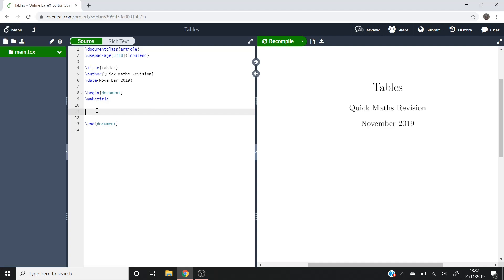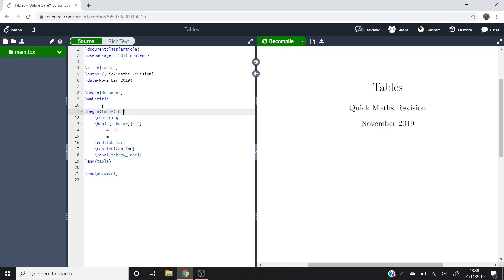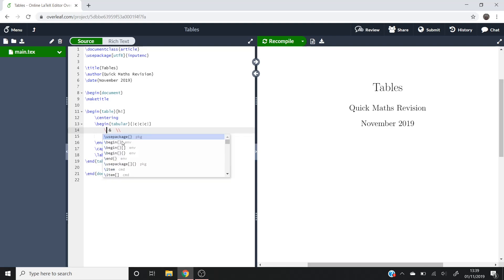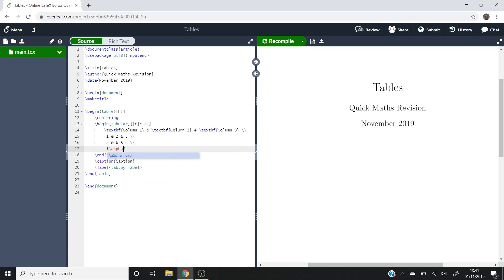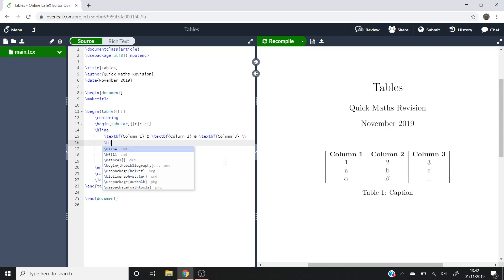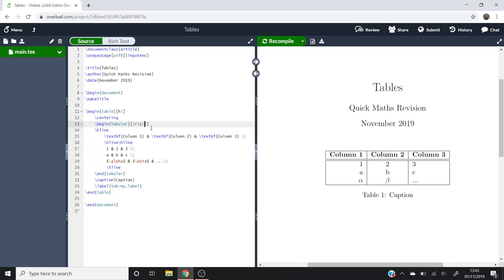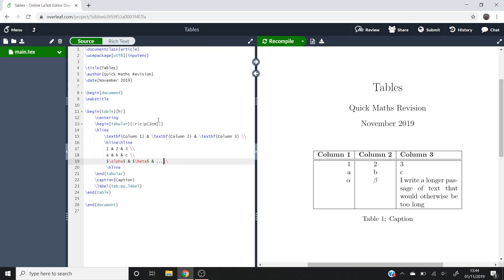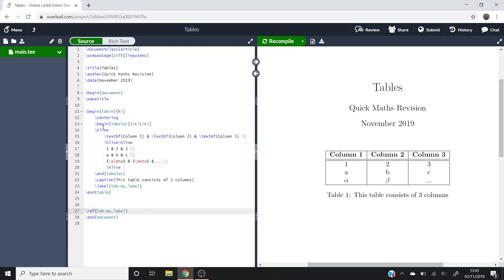How to make Tables in LaTeX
Hello and welcome to Quick Maths Revision!

In this video I will be covering how to create and format a table in LaTeX.

In this quick and easy LaTeX tutorial you will be taught how to:

- Create a table in LaTeX
- Format your table, alligning your entries to the centre, left and right
- Add horizontal lines in a table
- Use the \begin{table} and \begin{tabular} commands
- Label and reference a table in LaTeX
- Add a caption to a table in LaTeX

I use the online free programme Overleaf, which allows you to access LaTeX from any computer or mobile device.